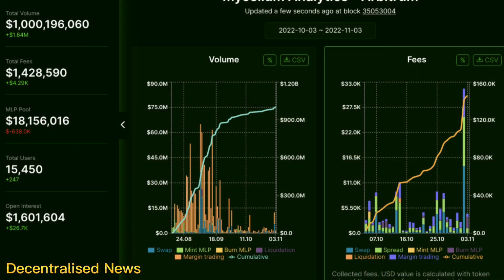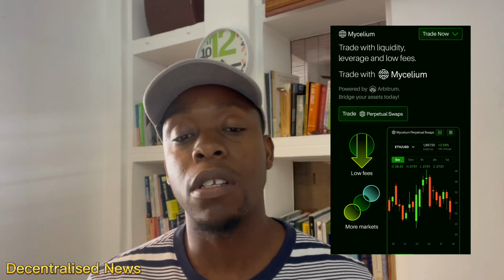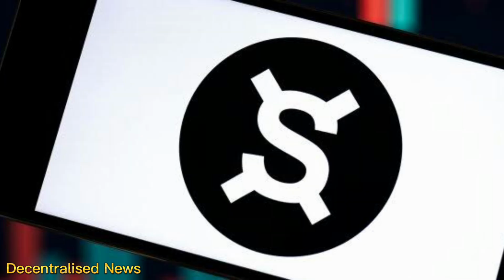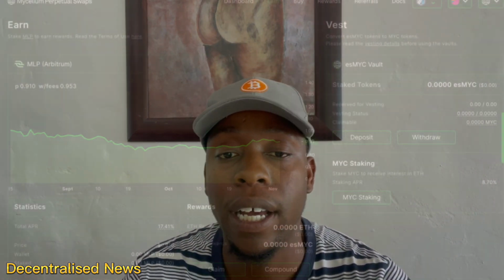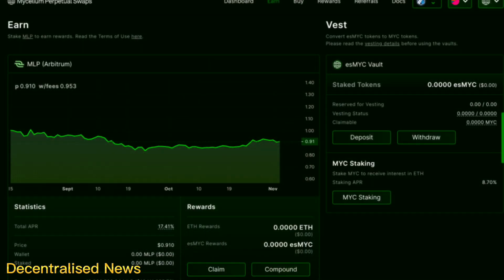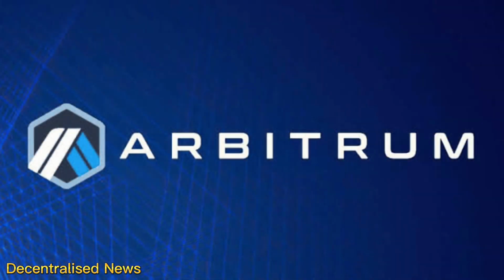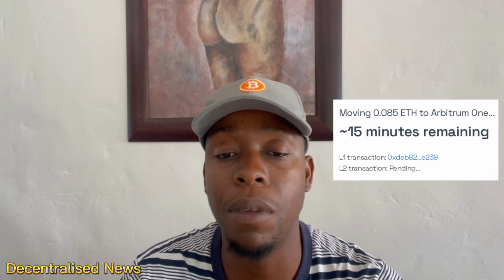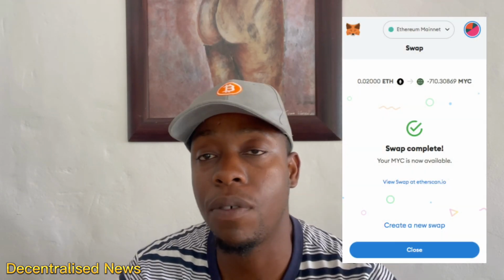Mycelium Perpetual Swaps on Arbitrum || Decentralized Exchange Review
✤ Welcome to “Decentralised News”

You’re definitely in the correct place if you’re looking for latest blockchain & digital assets news . We cover all things crypto from fundamental news to technical analysis from both an investment and trading perspective. We talk all things blockchain and have a huge belief that this technology is changing the world. I regularly upload amazing videos.

Read the best selling book: TOKENIZED TRILLIONS
Also check out: BLOCKCHAIN APPLIED